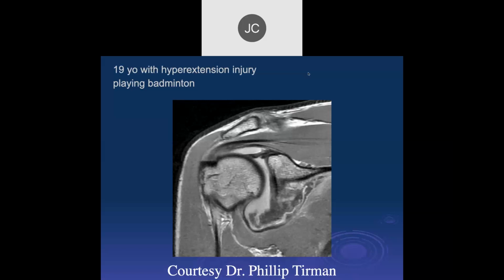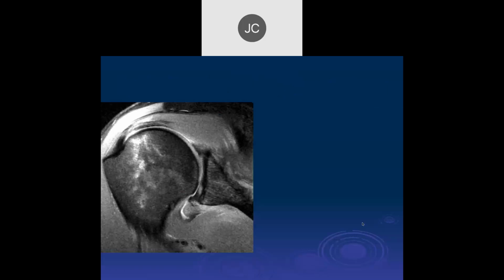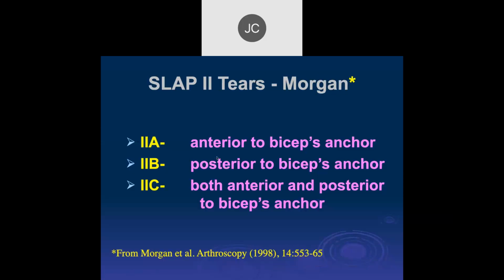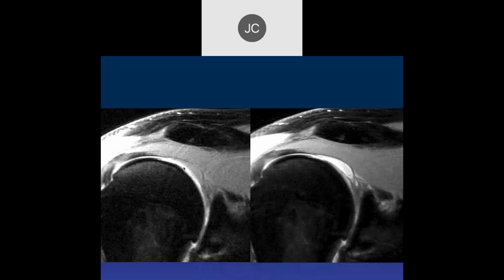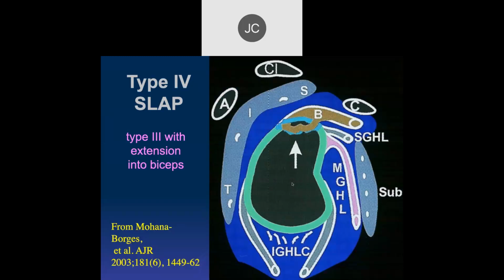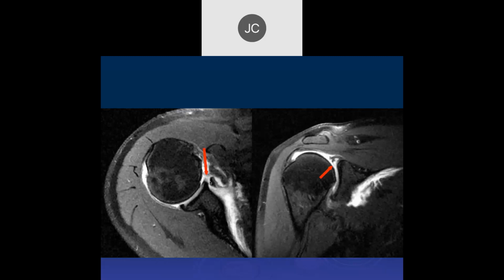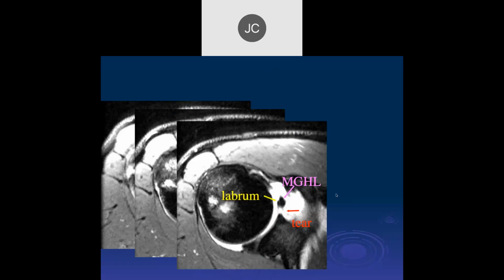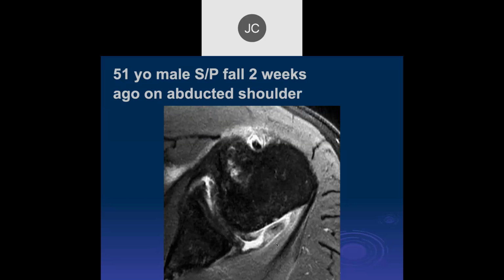MRI of the Shoulder 2023 – Anterior Labral Tears, Part 4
The MRI of the Shoulder 2023 – Inferior labral tears, inferior capsular injuries, superior (SLAP) laabral tears, paralabral cysts, quadrilateral space.